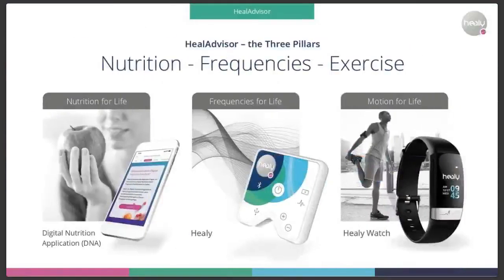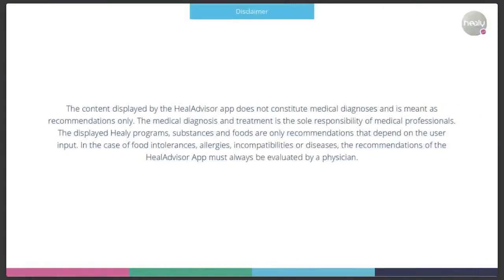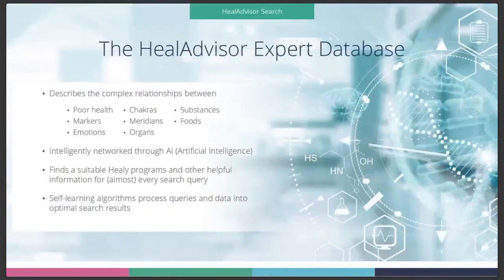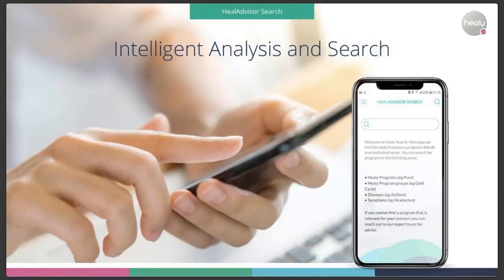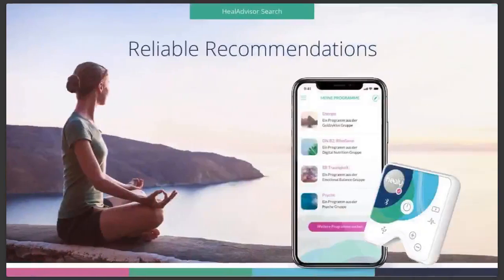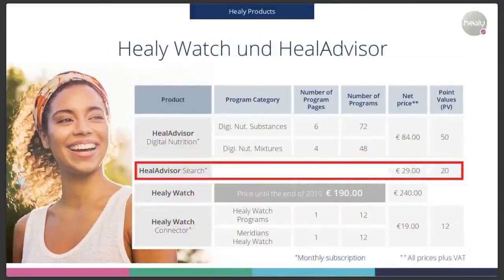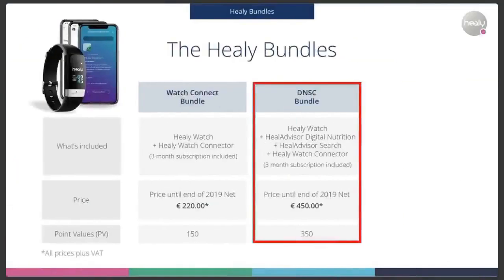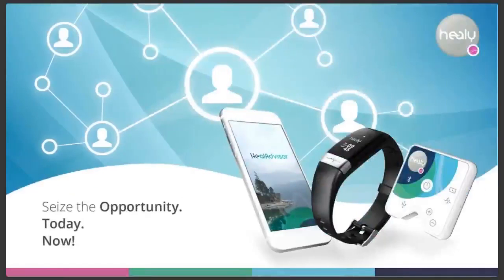HealAdvisor Search Presentation